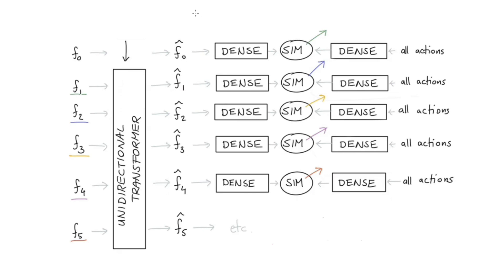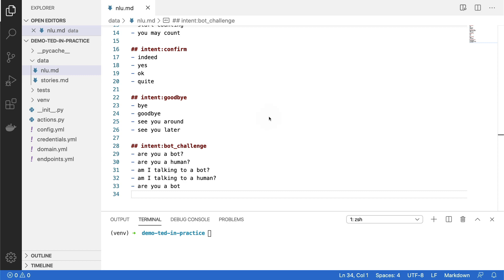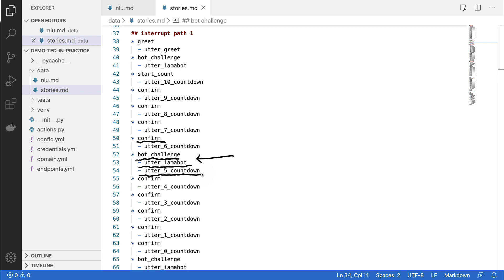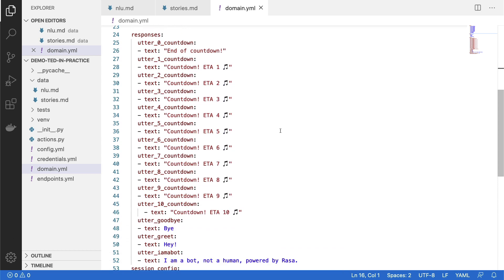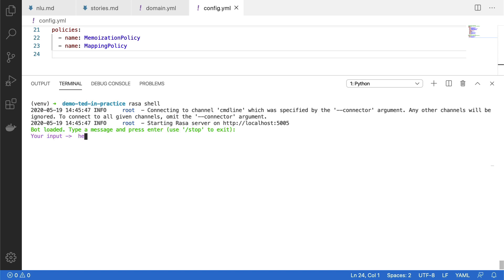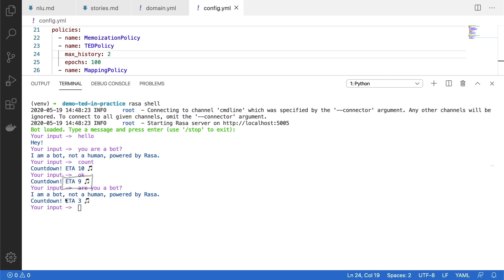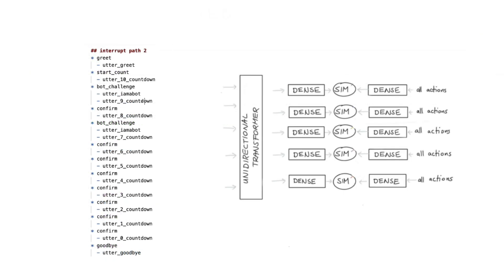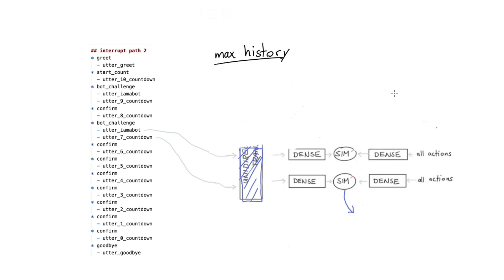Rasa Algorithm Whiteboard - TED in Practice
In this video we'll explore how TED works in practice. We'll build a digital assistant that needs to count down and we'll see that the hyperparameters really matter.